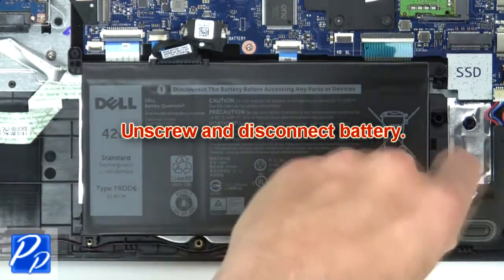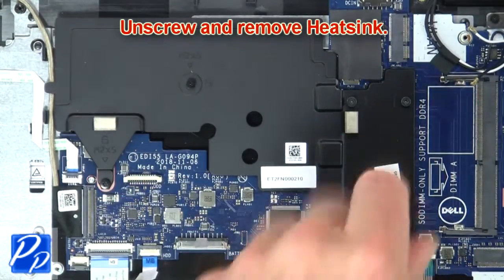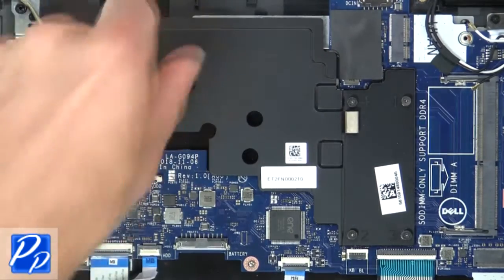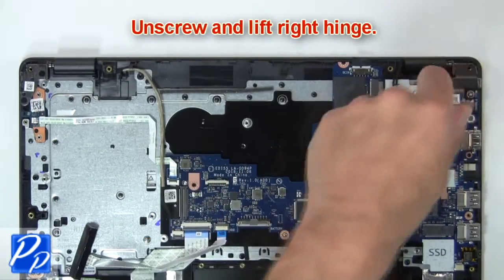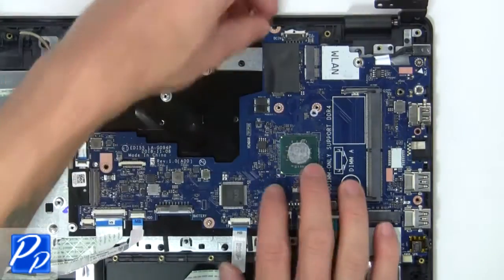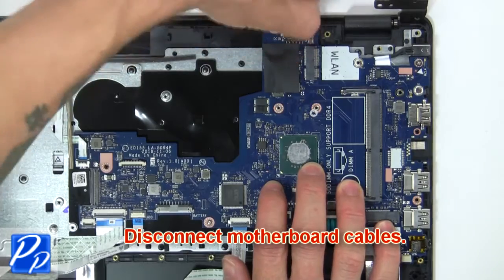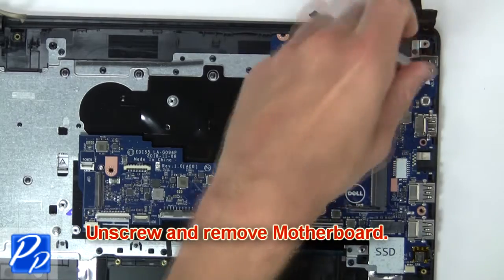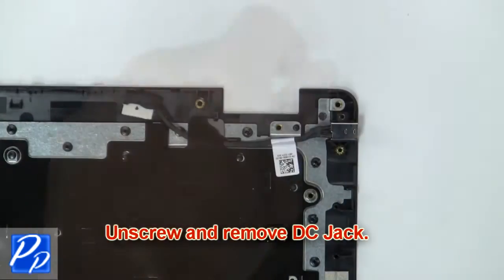Dell Inspiron 3493 (P89G001) DC Jack How-To Video Tutorial